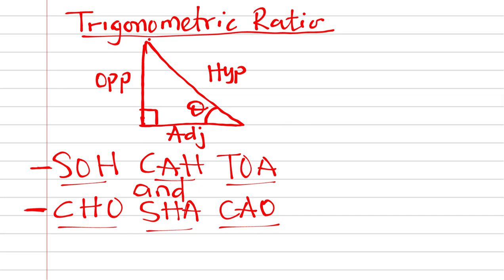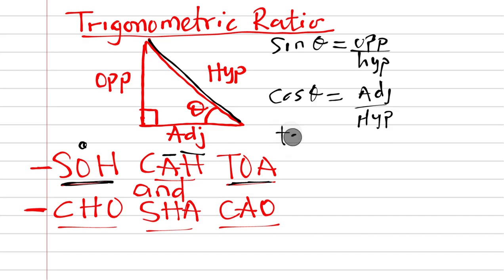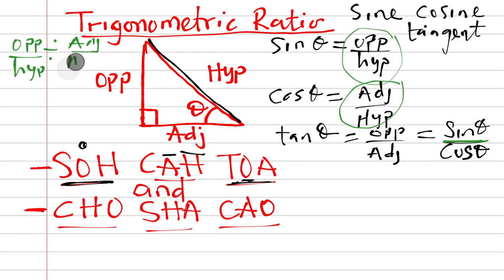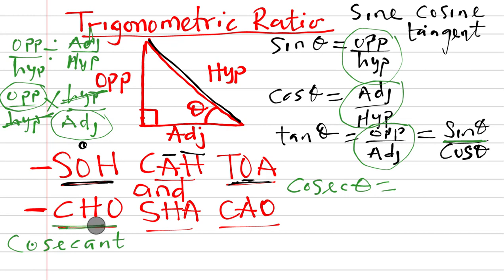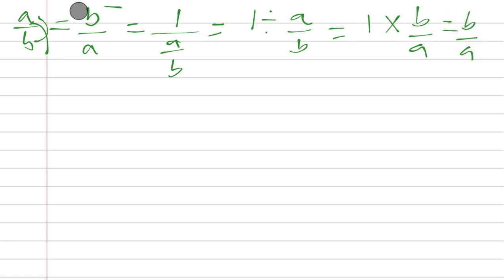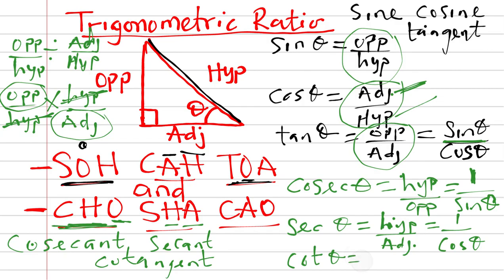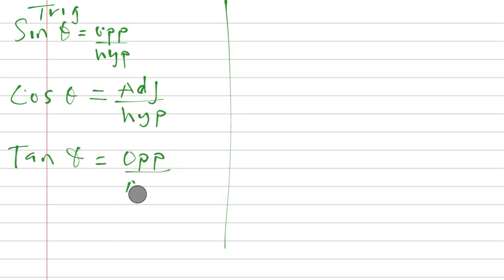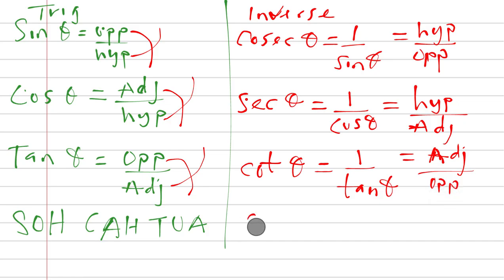Introduction to trigonometric ratios